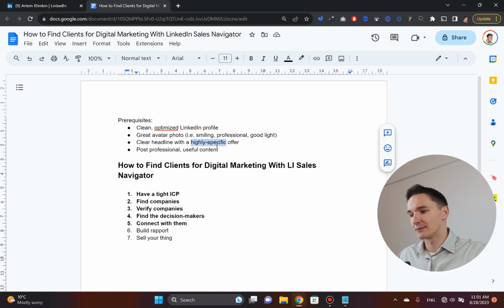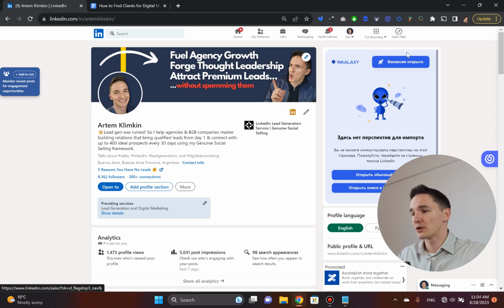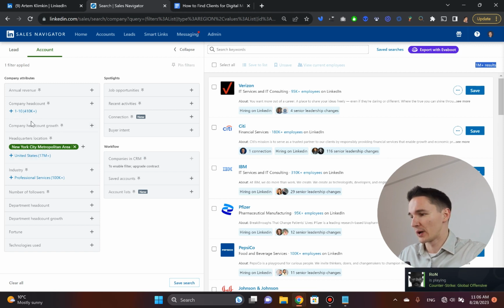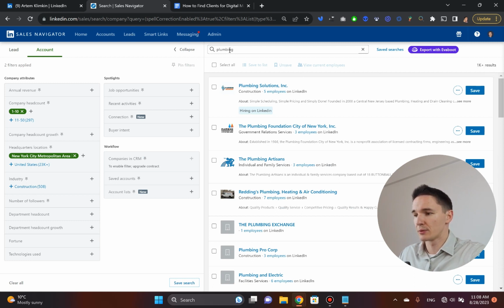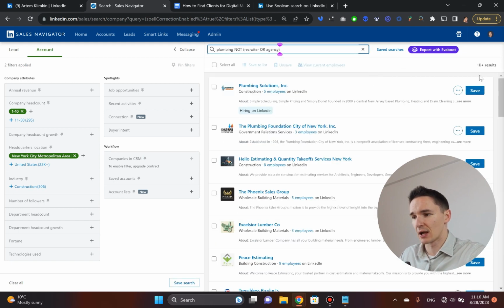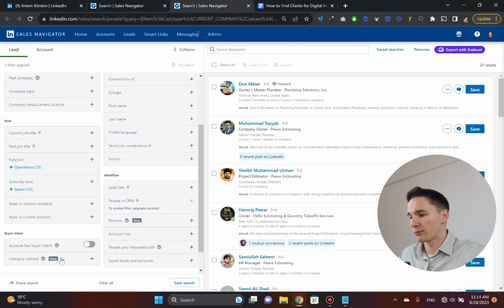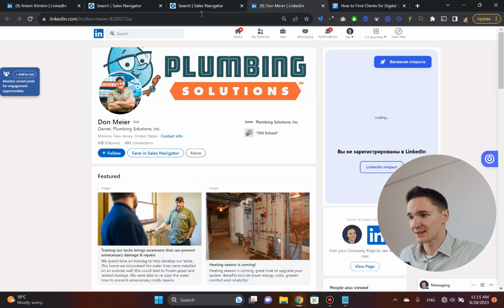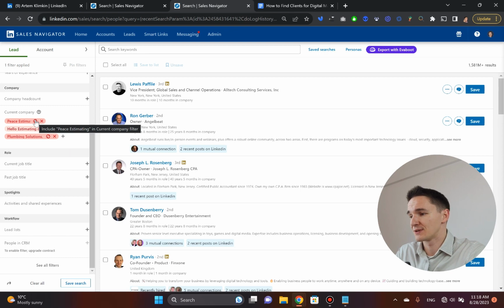How to Find Digital Marketing Clients on LinkedIn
📝FREE GUIDE: 7 Steps to Sell a High-Value Tech Service (Software, Cyber, IT, SaaS) on LinkedIn Without Expensive Ads

🙋READY TO APPLY? If you need help marketing (content, strategy) a high-value tech company (Software, Cyber, IT, SaaS), schedule a time to see if we're a fit to work together

What if I showed you how to find clients for digital marketing in minutes?

If so, then you are in the right place, because that's exactly what I do in this video using the power of LinkedIn Sales Navigator!

I show you how to pinpoint ideal clients while filtering out those that don't fit and even show you how a seemingly perfect company is totally fake at the end of the video!

0:00 - Intro
0:27 - Prerequisites
2:13 - How to find clients for digital marketing
2:55 - My ICP example
4:20 - Opening LinkedIn Sales Navigator
5:10 - Starting the search
7:45 - Search keywords box
8:30 - Advanced (Boolean) LinkedIn search
10:12 - Verifying the companies
12:14 - Finding the decion-makers
15:10 - Connecting with the decion-makers
17:52 - Filtering out a fake company